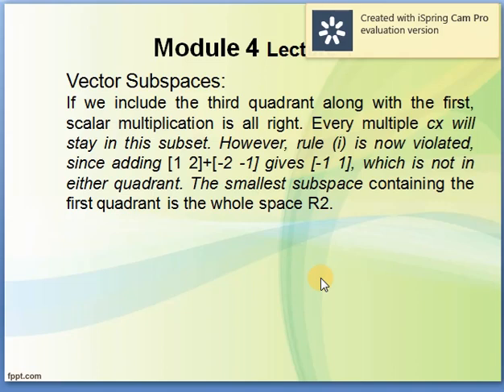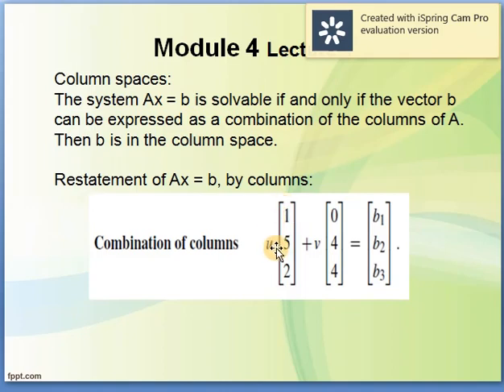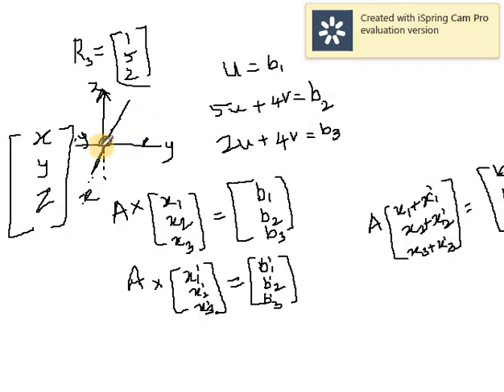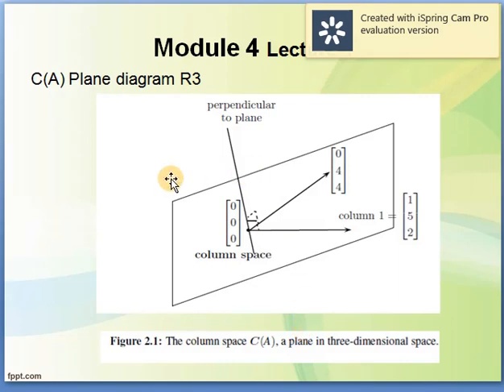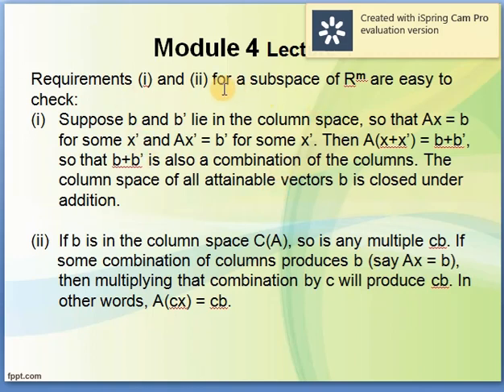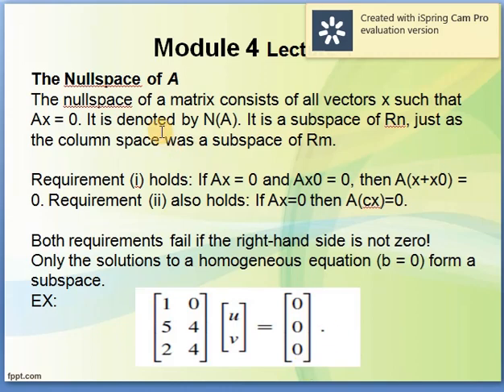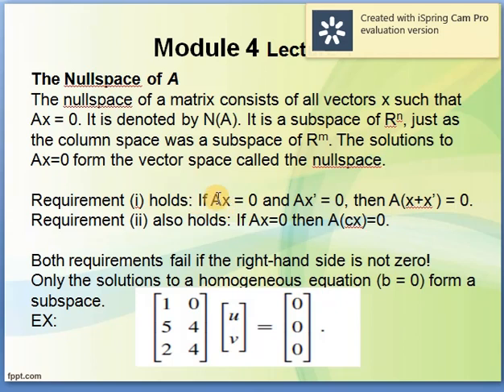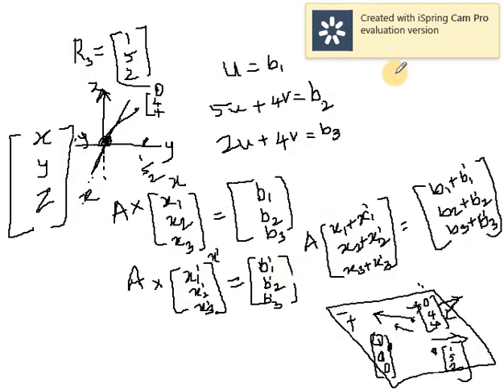column space and null space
Column space is the representation of individual columns of a matrix  given by C(A) helpful in solving Ax=b solutions.
Nullspace is the space containing all the solutions of Ax=0.